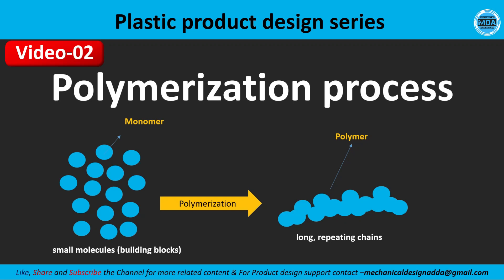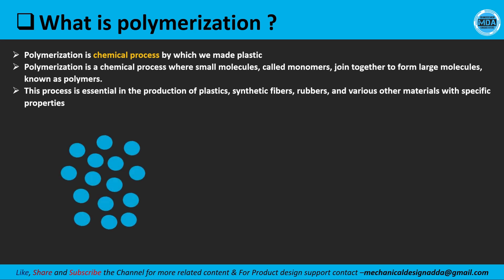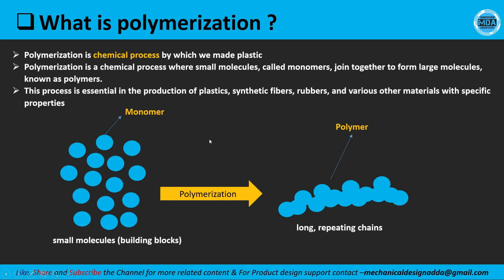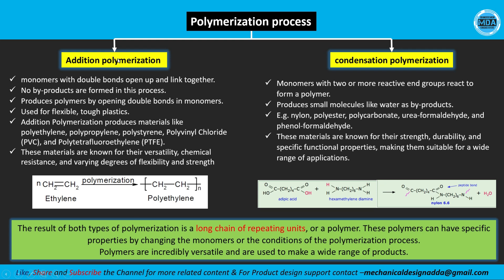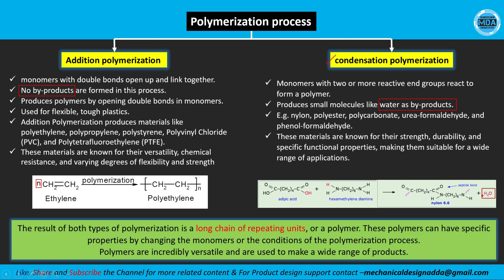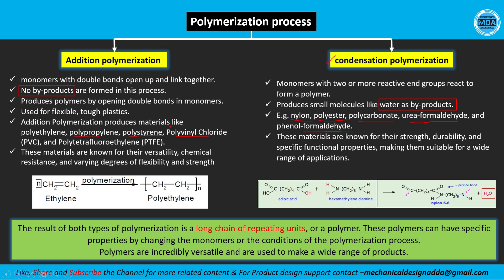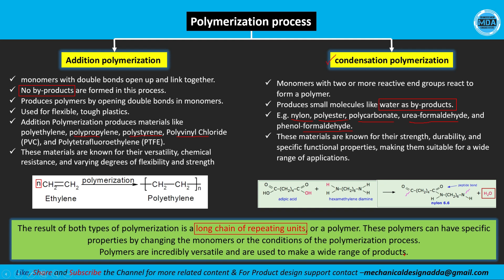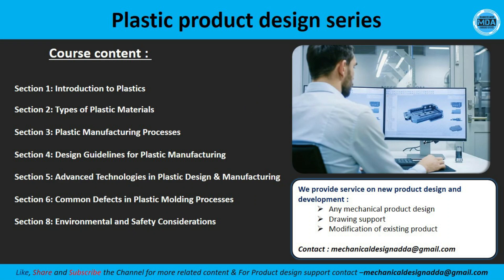V02- Polymerization process explained | plastic product design series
Polymerization is the chemical process that combines monomers to form a polymer. There are two primary types of polymerization
Addition Polymerization (Chain-Growth Polymerization): Monomers add to each other without the loss of any small molecules. Examples include the production of polyethylene and polypropylene.
Condensation Polymerization (Step-Growth Polymerization): Monomers join together with the simultaneous elimination of small molecules such as water or methanol. Examples include the formation of nylon and polyester